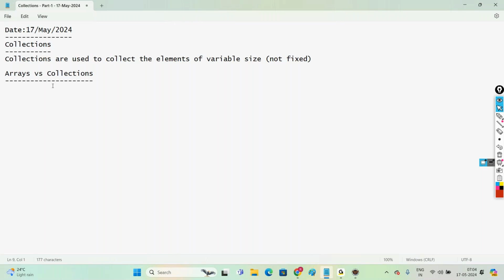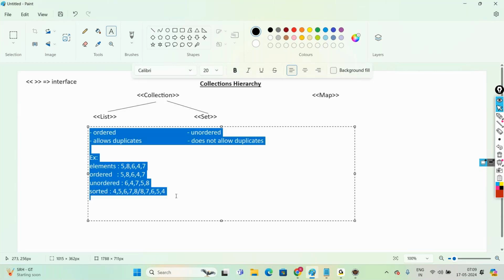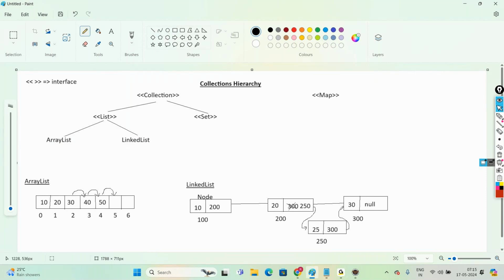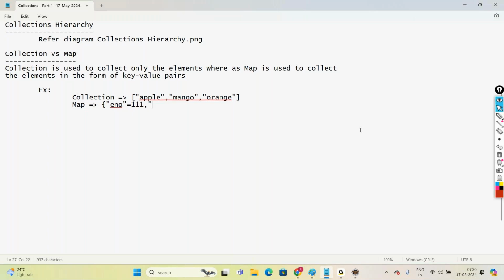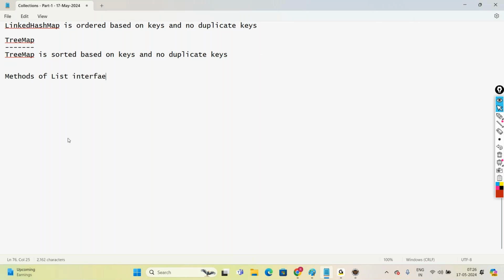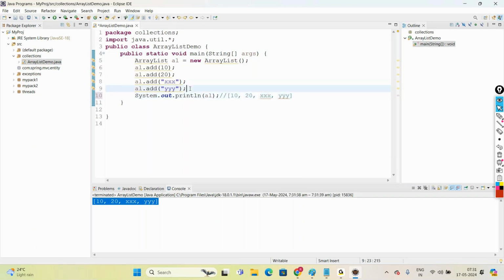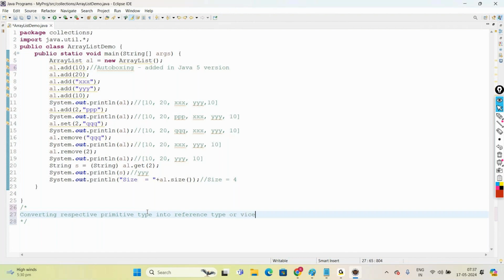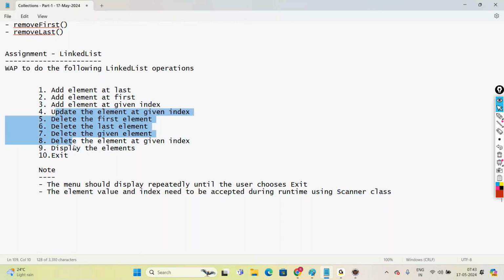Day 22 | Java Full Stack Online Training Course Live | 17th May 2024